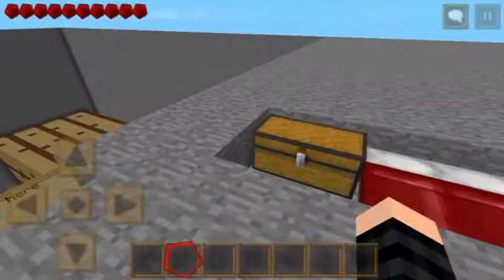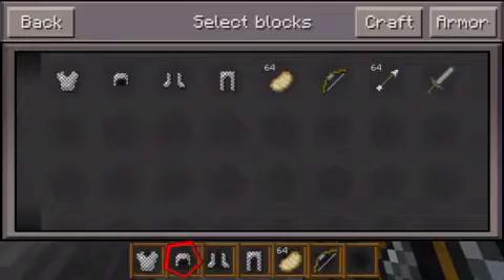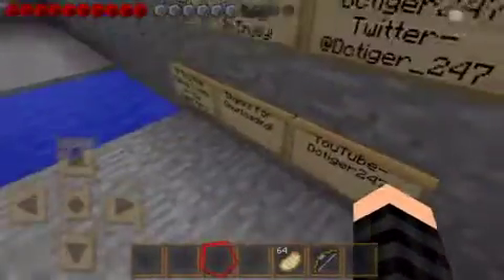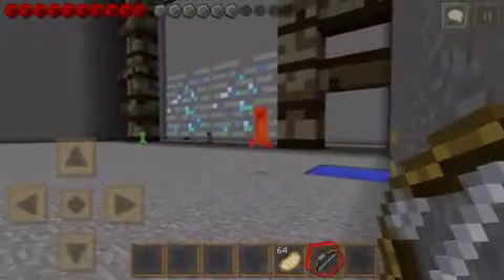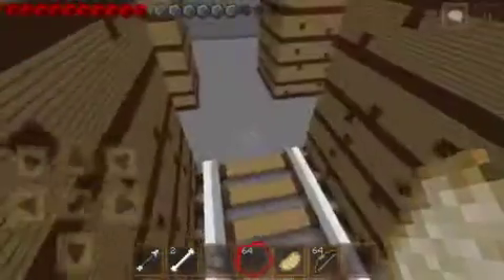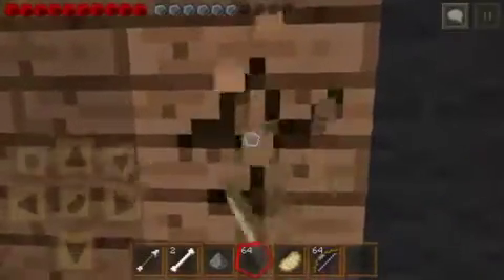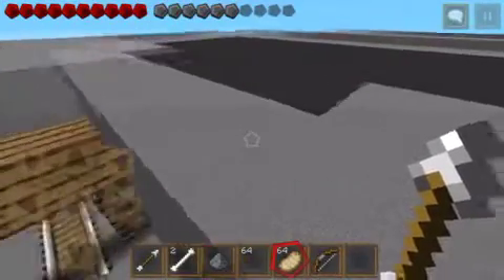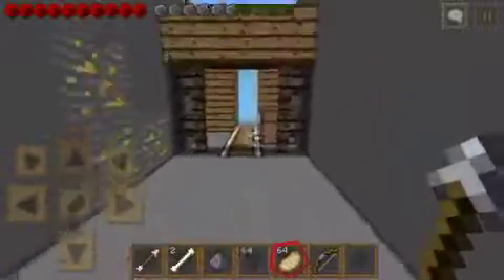Minecraft Pocket Edition Mineshaft Map! (UPSCALED!)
Hope you Guys enjoy , Sub if u haven do so.